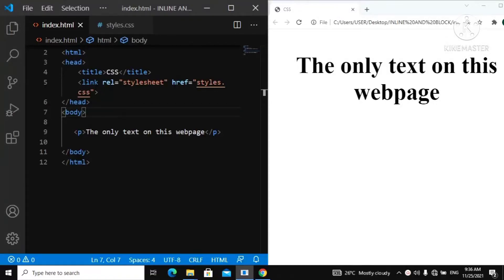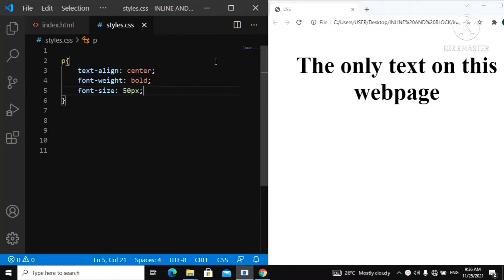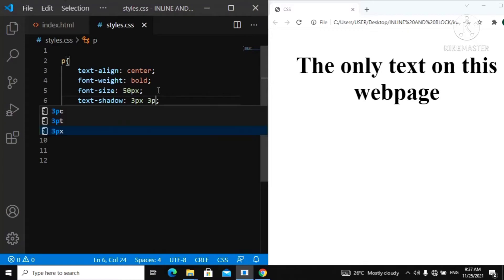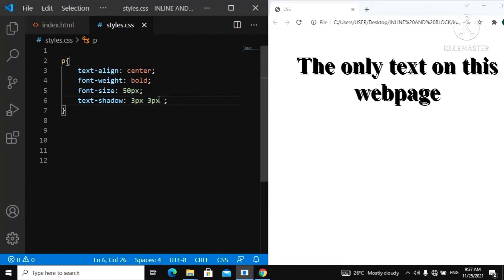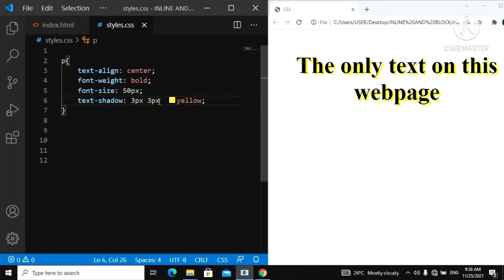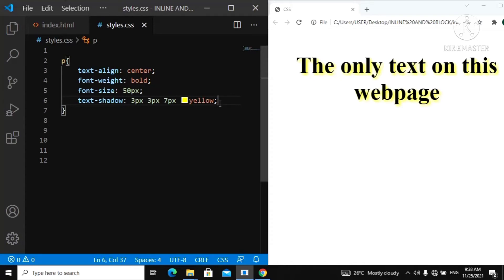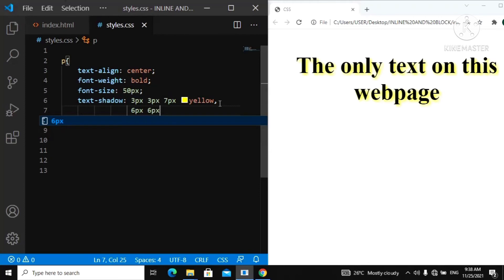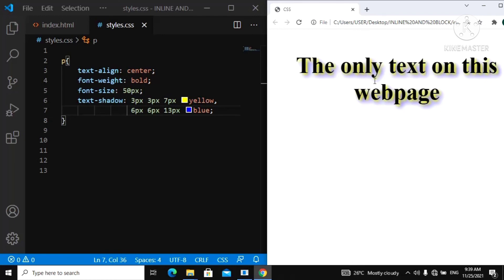CSS tutorial for beginners -51- Text-shadow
In this CSS video, we will go over the text shadow property.